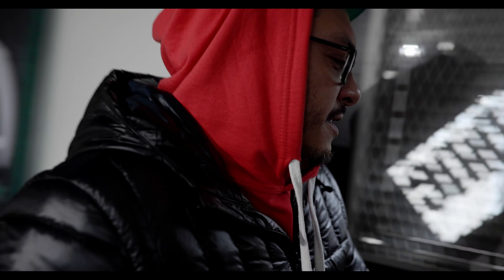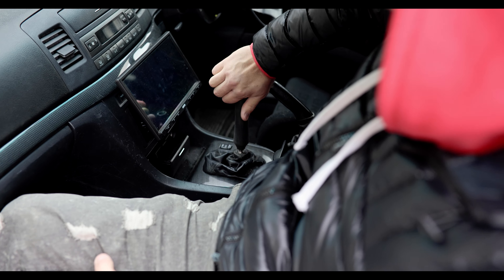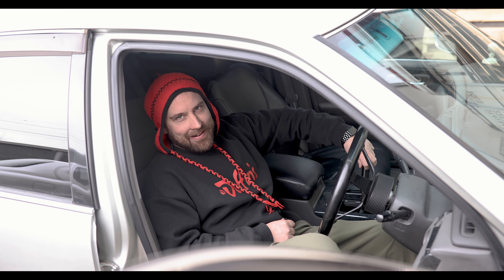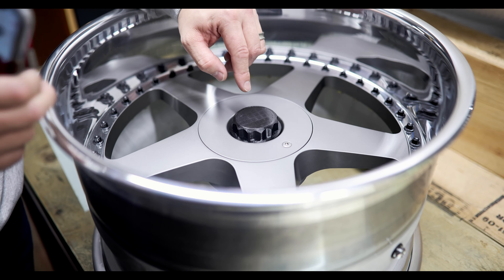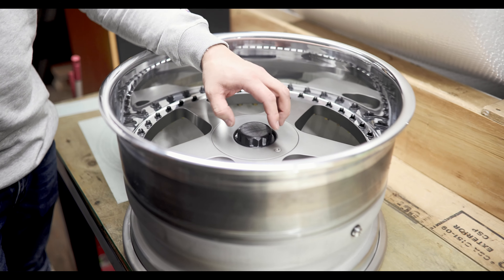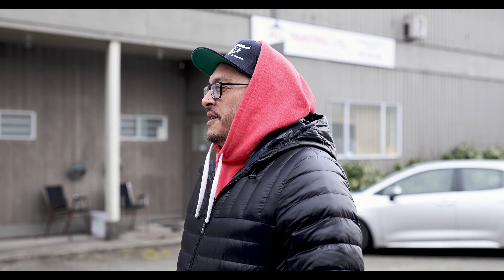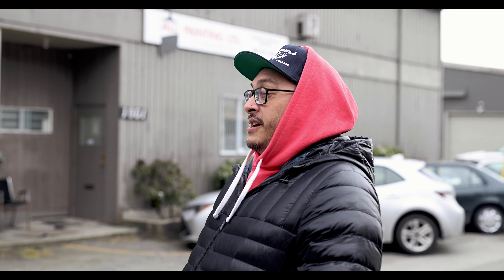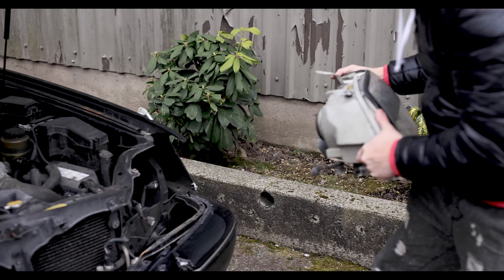S9Weekly Episode 4. Crashed Crown ! 4K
This week
~ Reminiscing
~ New Shift Knob
~ Veilside Center Cap
~ Crown Arrives

Filmed and edited by Dylan Ackimenko